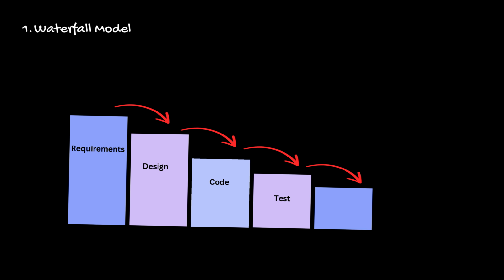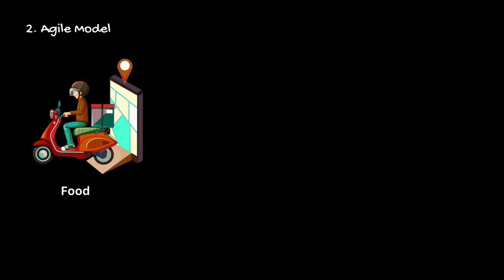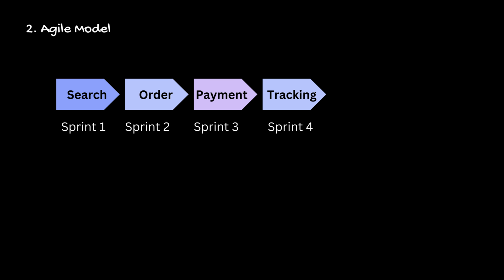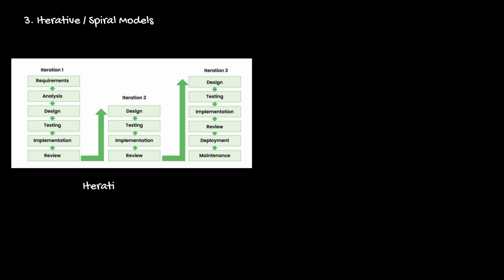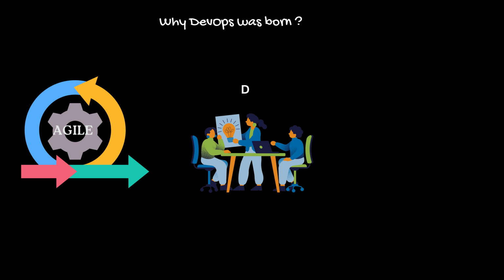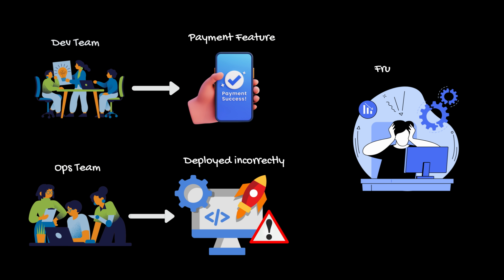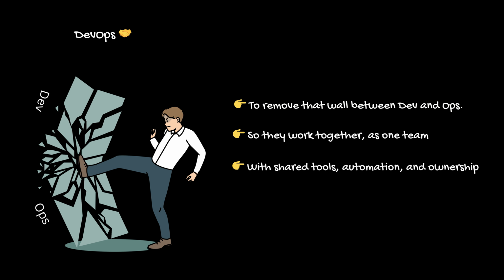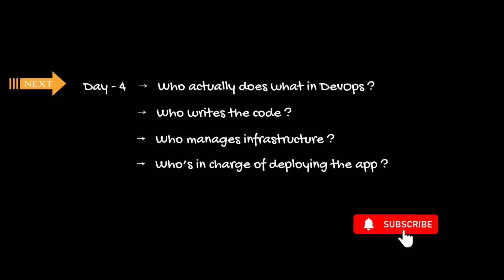🎬 Day 3: SDLC Methodologies Explained 📌 | How DevOps Was Born 🚀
Welcome to day three of your DevOps journey! In this video, we dive deep into various software development methodologies, exploring their strengths and weaknesses through the lens of our FSY application. We’ll cover the traditional Waterfall model, the Agile approach, and how DevOps emerged to bridge the gap between development and operations. By the end, you’ll understand how these methodologies impact software delivery and how DevOps fosters collaboration for faster, safer, and smarter software development. Don’t miss tomorrow’s video where we clarify roles in the DevOps world!

00:00 Intro & Welcome to Day 3
00:03 Recap of Day 2: SDLC Overview
00:16 Different Methodologies Explained
00:50 Waterfall Model: A One-Way Street
01:26 Agile Model: Building in Chunks
02:07 Iterative and Spiral Models
02:33 Enter DevOps: Bridging the Gap
03:24 DevOps Mindset: Culture of Collaboration
03:41 Tomorrow's Video Preview: Roles in DevOps